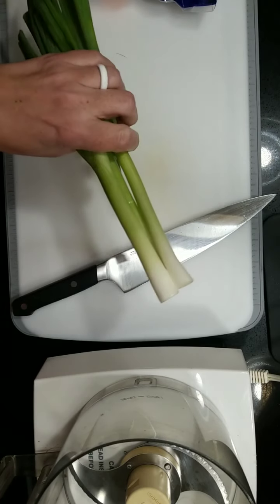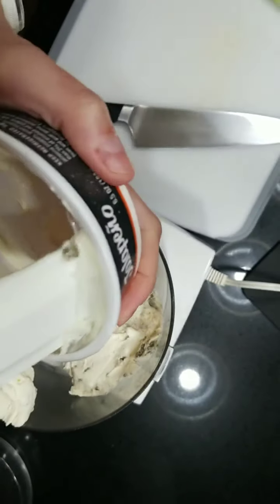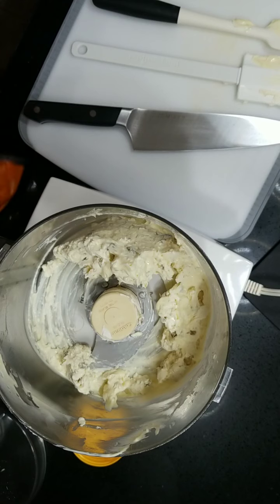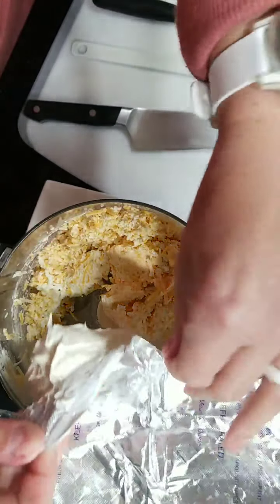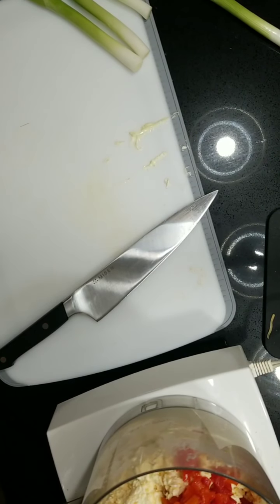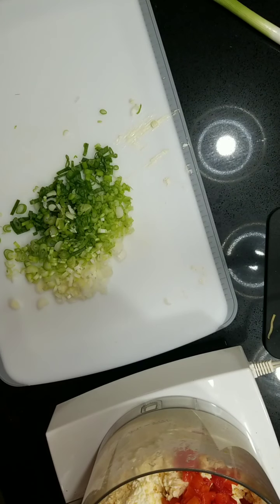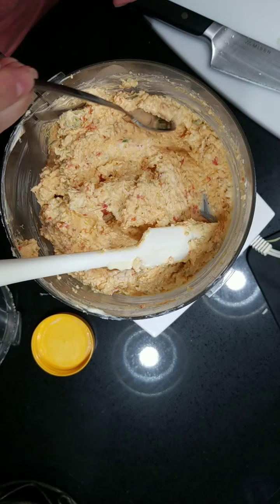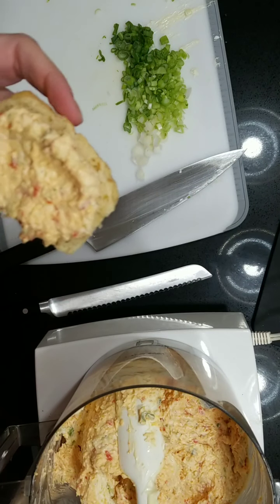Pimento Cheese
A dip, and a filling for grilled cheese!